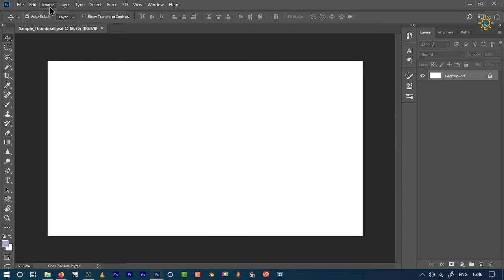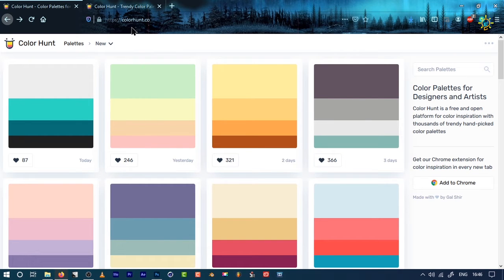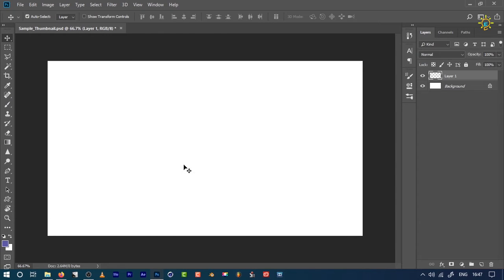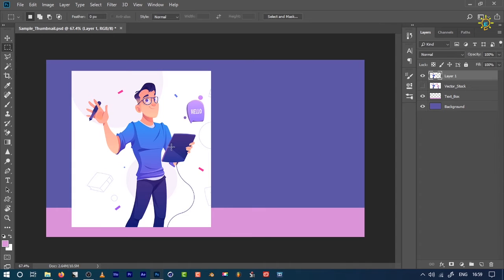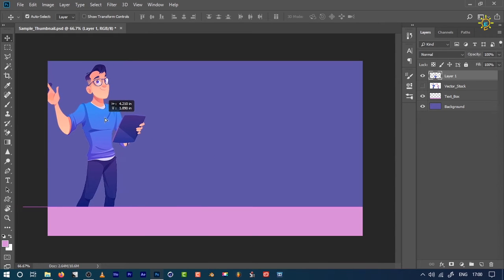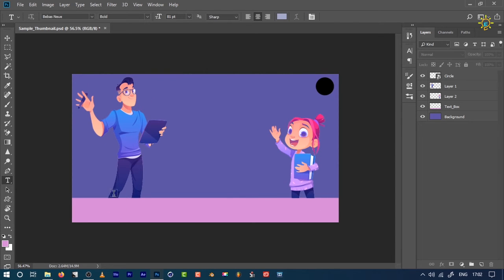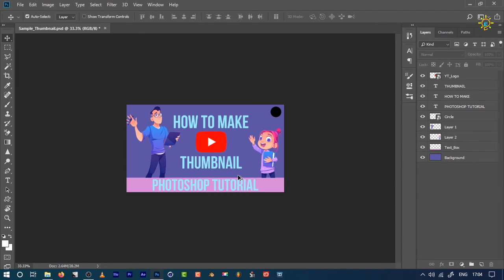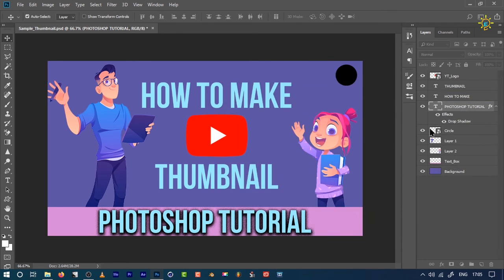How To Make Thumbnail for YouTube Video | Photoshop Tutorial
In this video, we are going to see how to make a youtube thumbnail in photoshop using the easiest way possible.

The thumbnail made in this video will be very attractive and people browsing through youtube might tend to click it, which helps to gain more views for a youtube channel.

About Photoshop: Adobe Photoshop is a raster graphics editor developed and published by Adobe Inc. for Windows and macOS. It was originally created in 1988 by Thomas and John Knoll. Since then, the software has become the industry standard not only in raster graphics editing but in digital art as a whole.